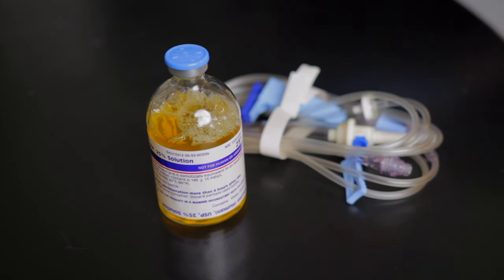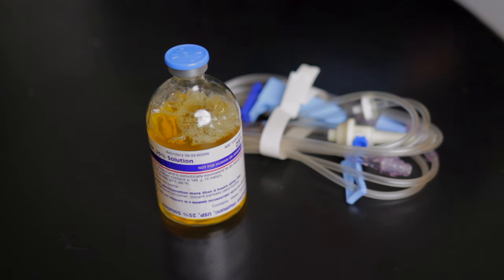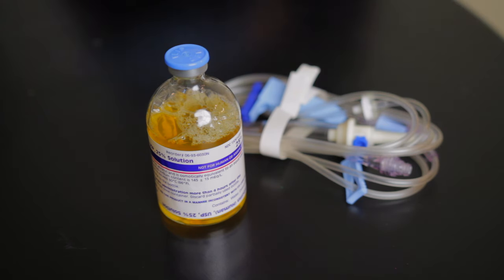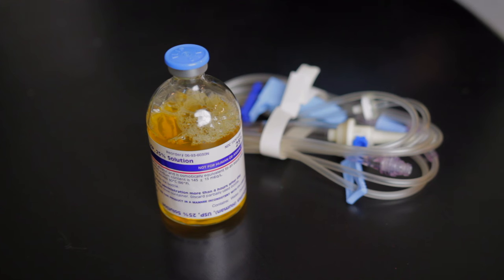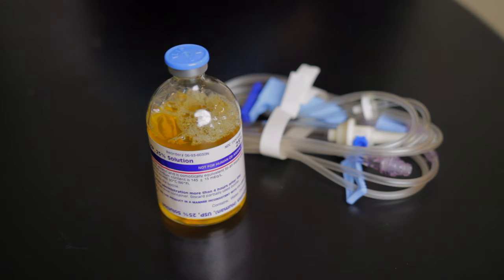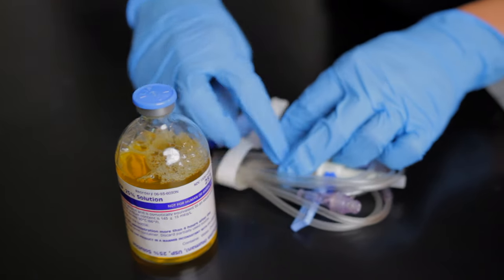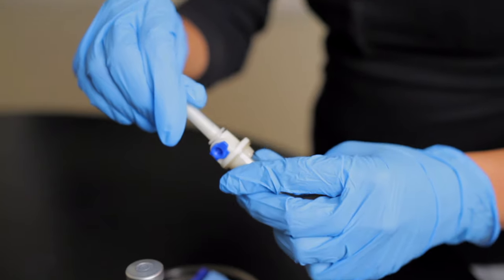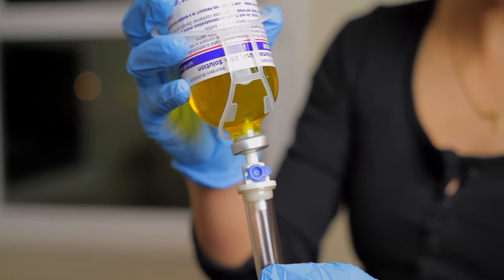How to Administer IV Albumin from a Glass Bottle *LIVE DEMO*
In this video I will go over how to administer IV albumin from a glass bottle with a vented IV set.